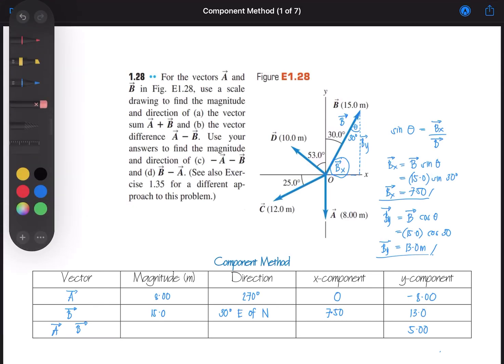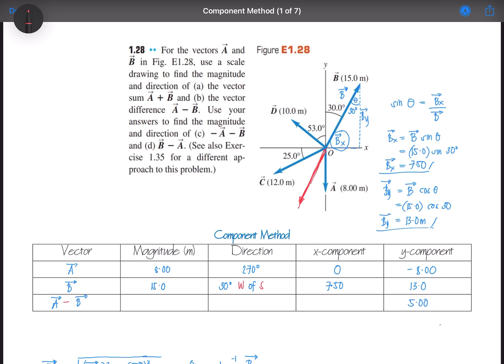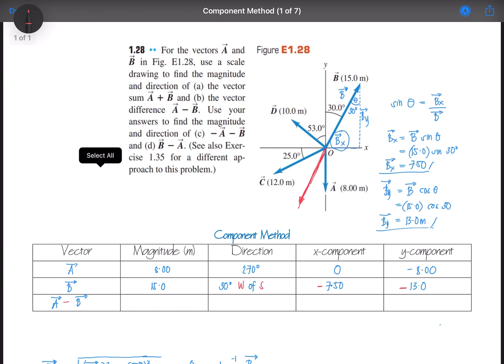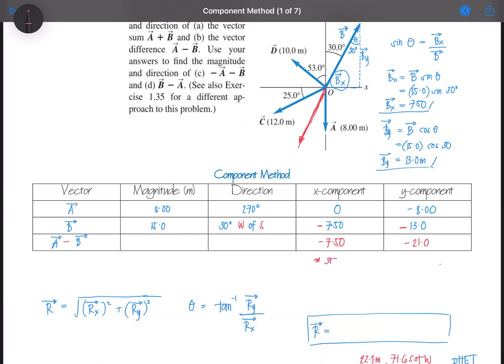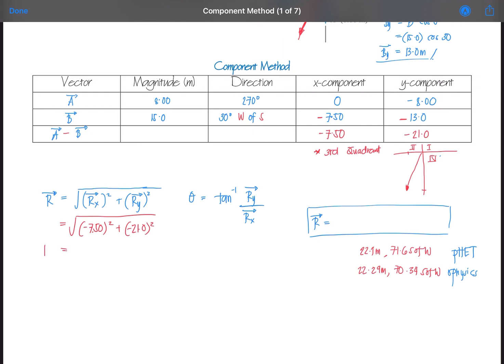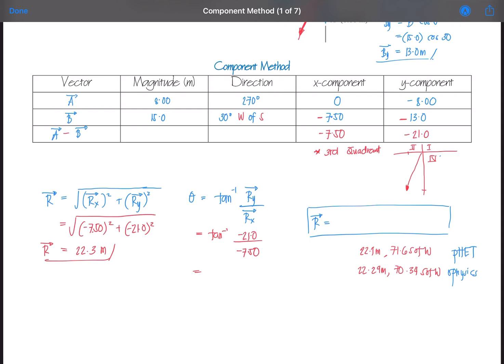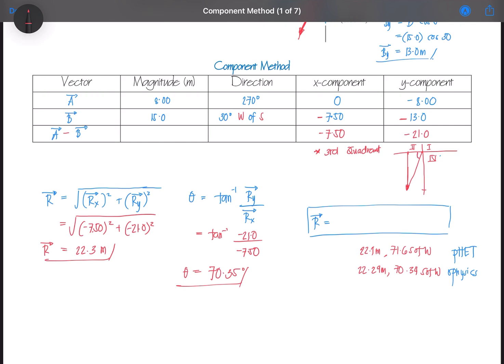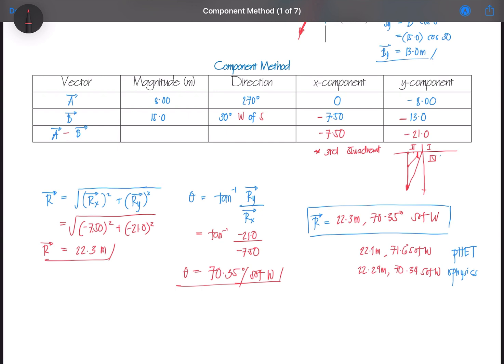COMPONENT METHOD PART B